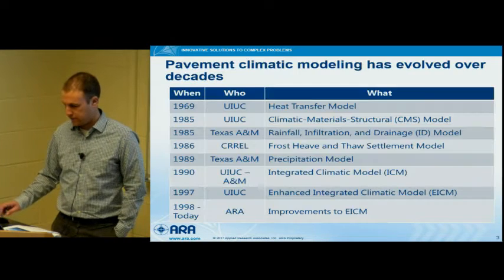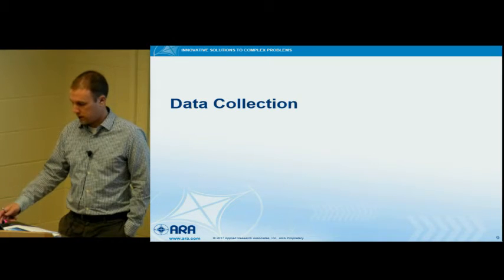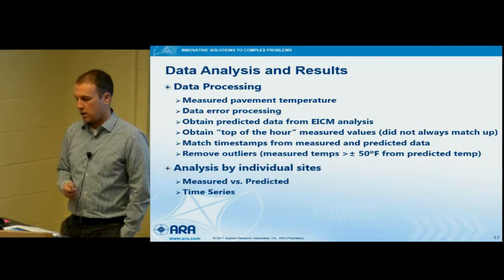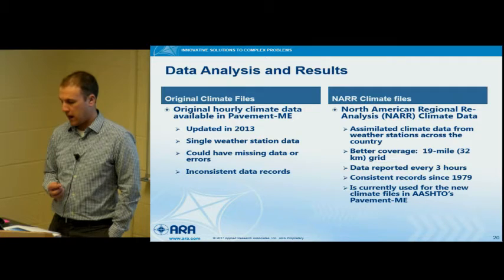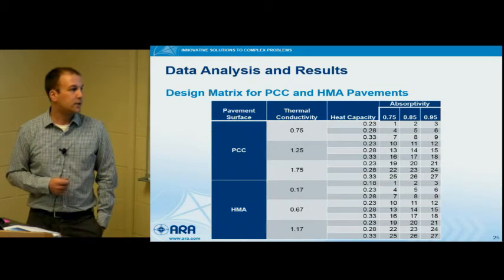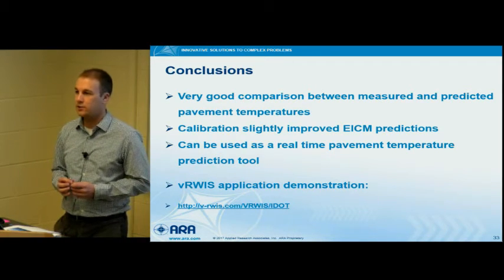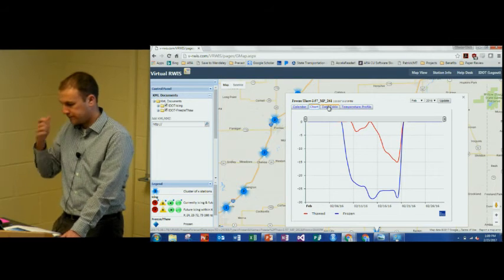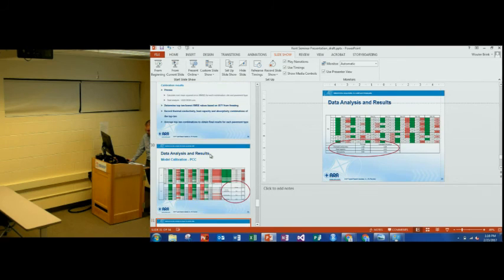Kent Seminar Series